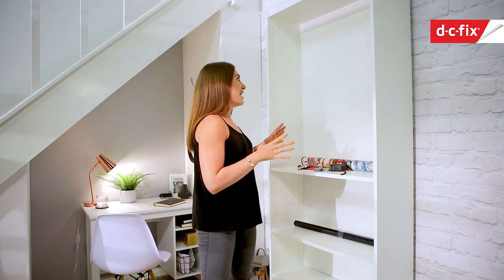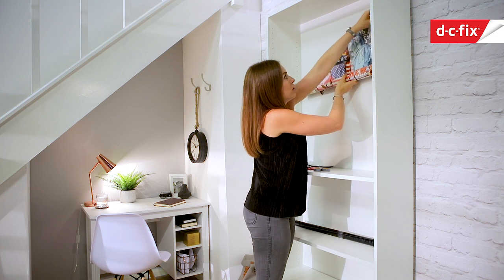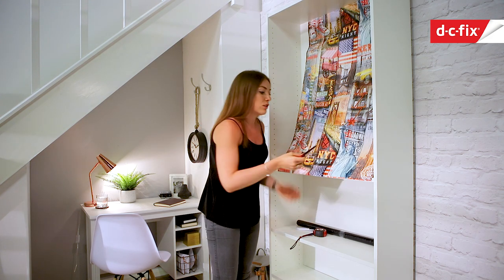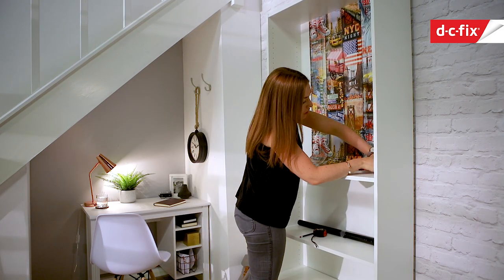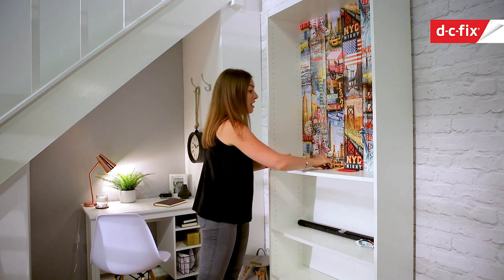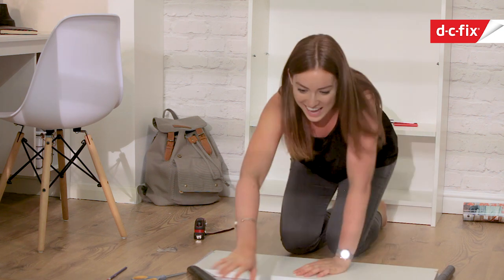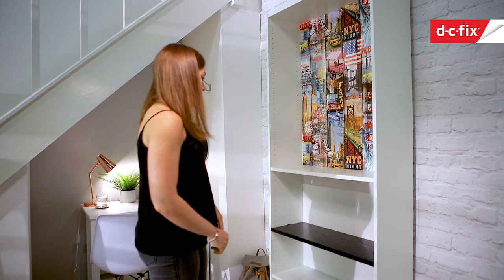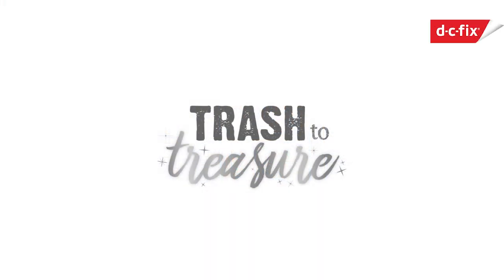trashtotreasure - Boring bookcase to urban cool with d-c-fix® self adhesive film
d-c-fix® self adhesive film New York Manhattan design turns a plain white bookcase into a cool piece of furniture for the home, study or office.